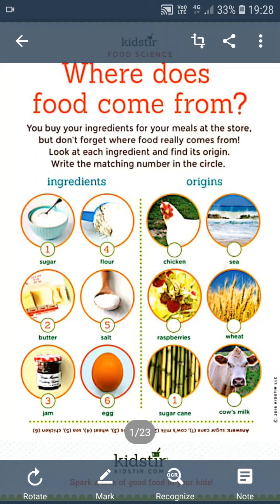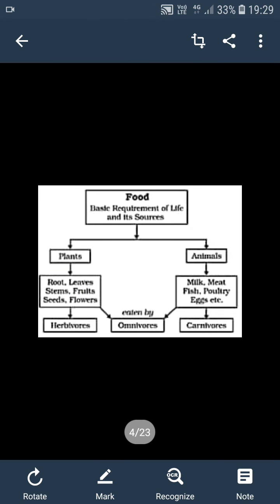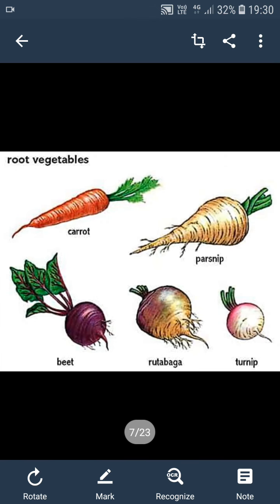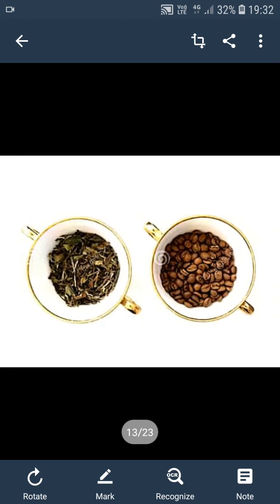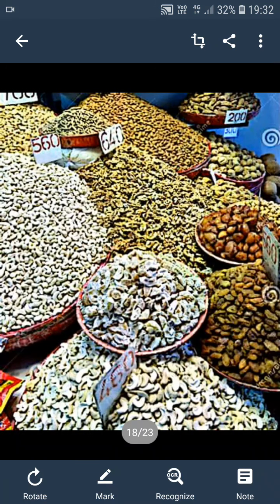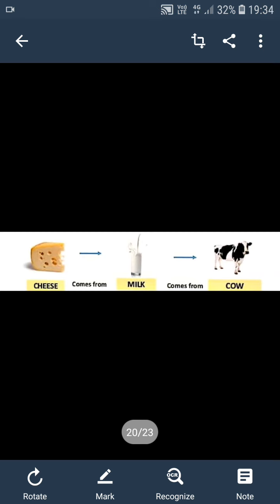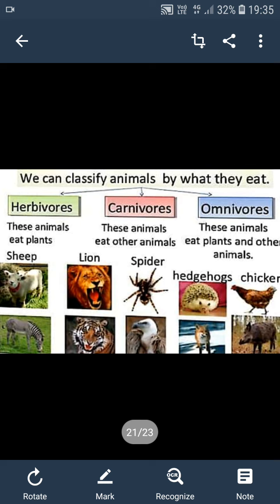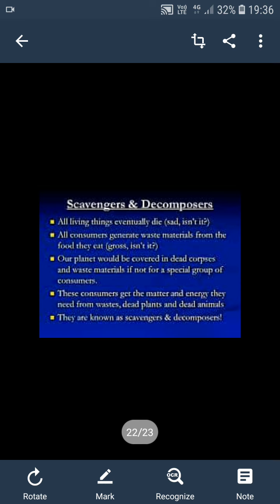CBSE Grade 6 - Science - Topic - Food Comes from MVMCBE